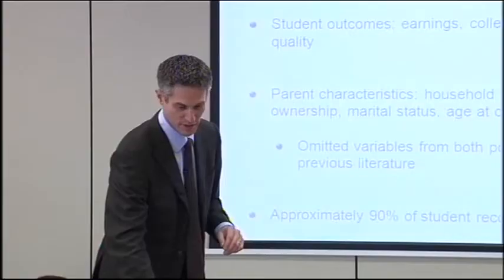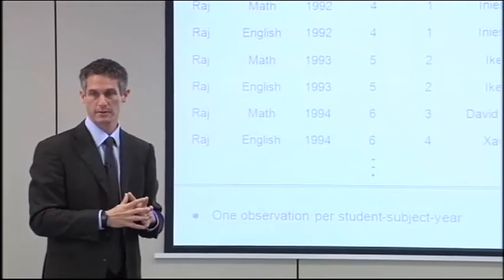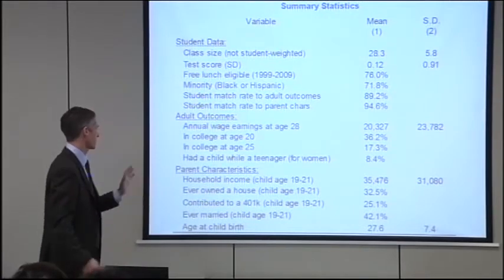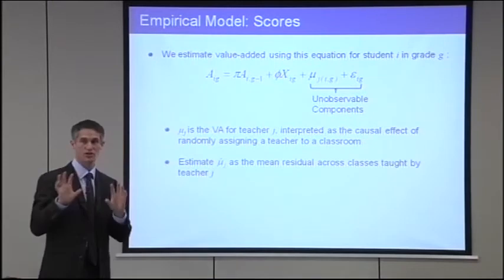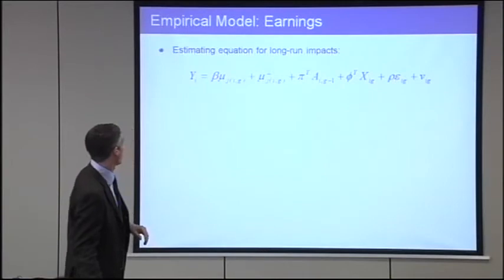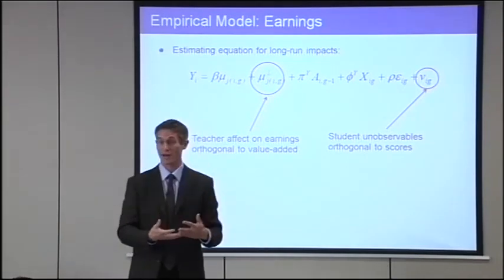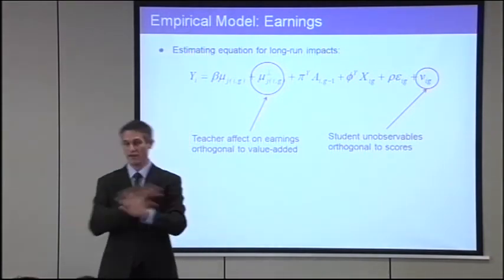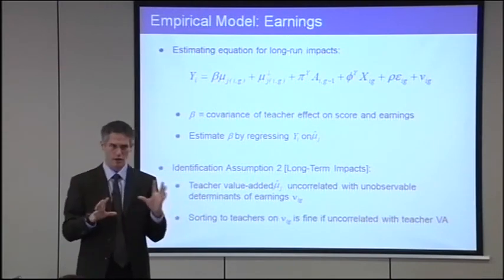INEE MECD. J.Rockoff (4). El valor añadido de buenos profesores y sus beneficios para los alumnos